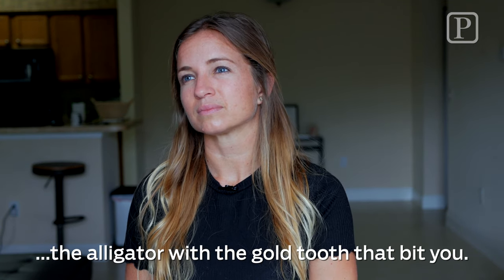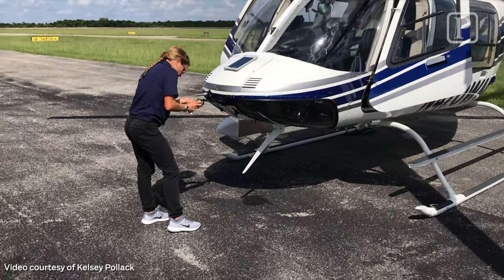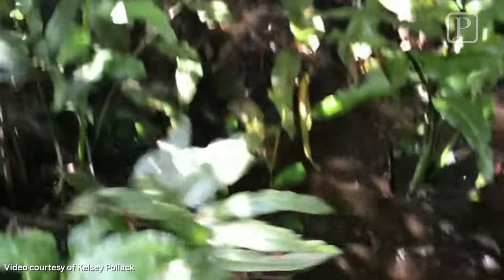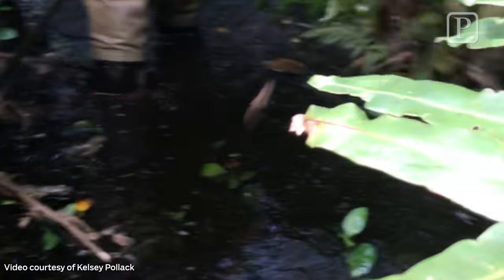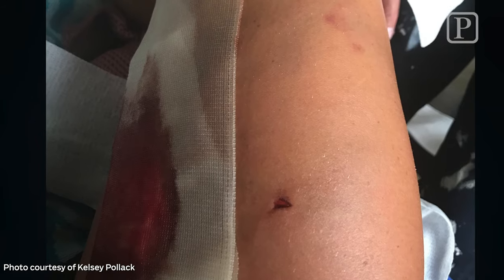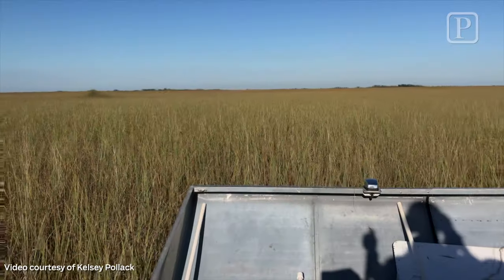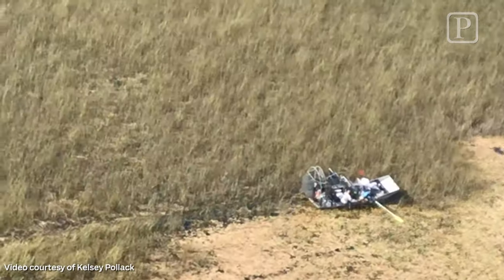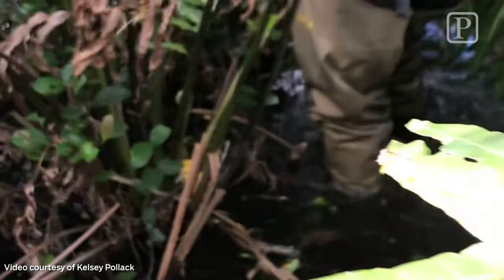A near deadly alligator attack won’t stop her conservation work.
Kelsey Pollack was working as a contractor for the South Florida Water Management District when she was bitten by a 4-5ft alligator at the Arthur R. Marshall Loxahatchee National Wildlife Refuge. But despite the near deadly encounter, Pollack wants the public to redirect their attention to why she was navigating their habitat in the first place. She intends to continue the conservation projects, even if it means wading through the same dark waters, tucked just west of Boynton Beach and south of Wellington.